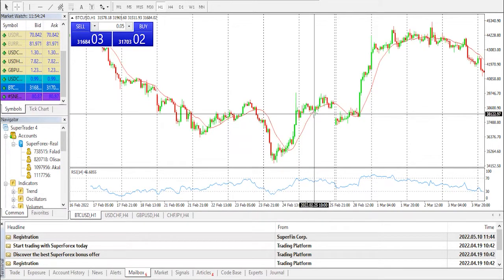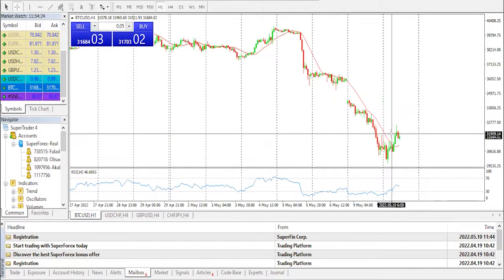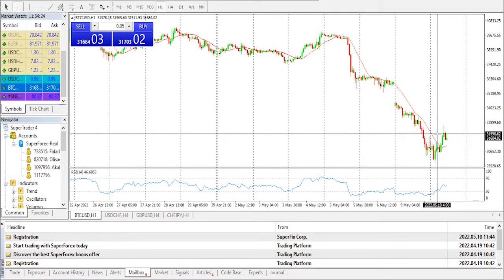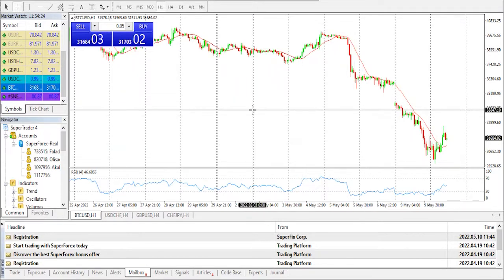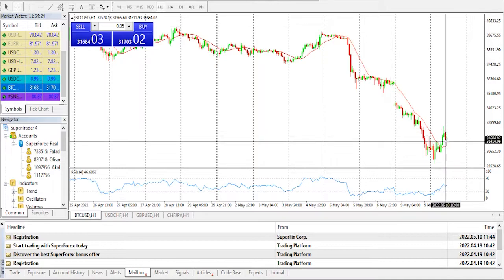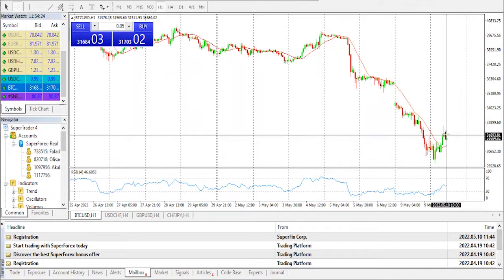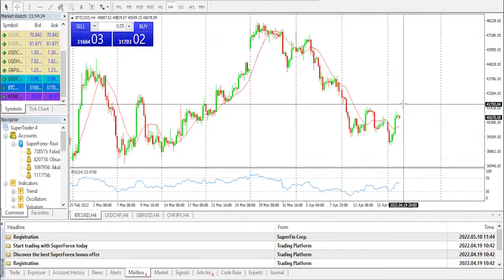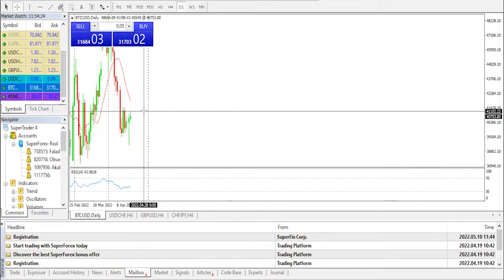Forex Technical Analysis - BTC/USD, Sony | 10.05.2022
BTC/USD, Sony review and forecast. Analyst: Nick